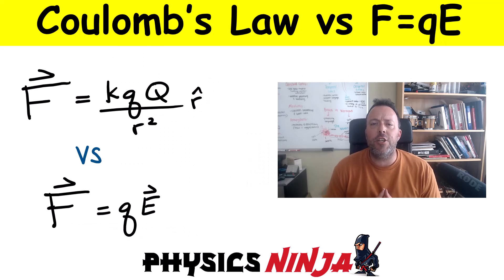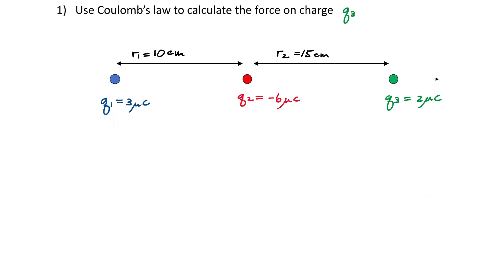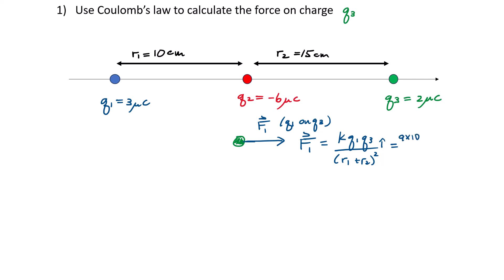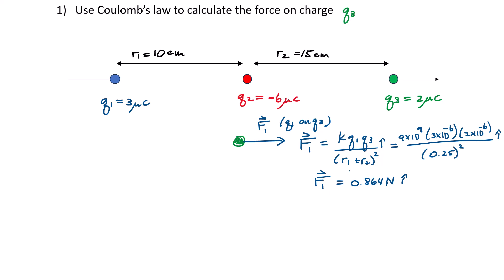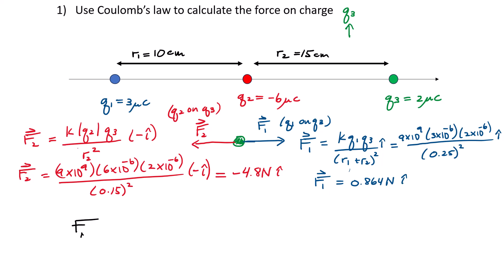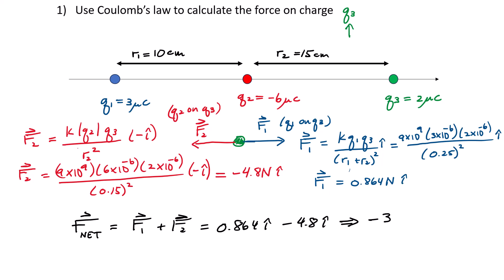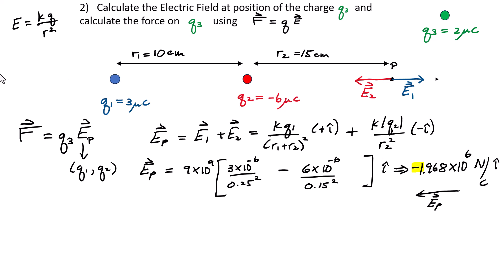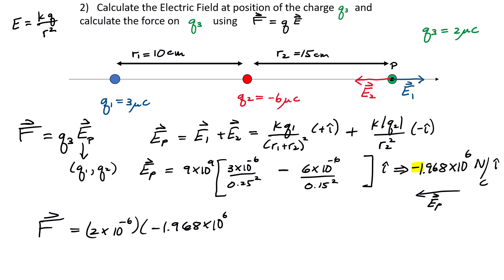Coulomb's Law vs F=qE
Physics Ninja looks at an electrostatic force calculation using Coulomb's law and F=qE.    In method 2, i first calculate the electric field and use it to calculate the force on a charge.